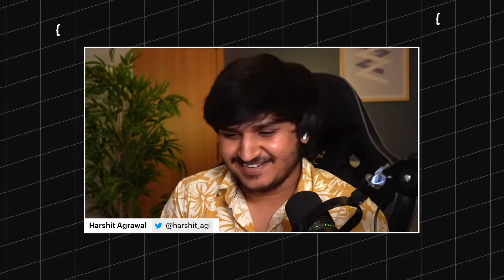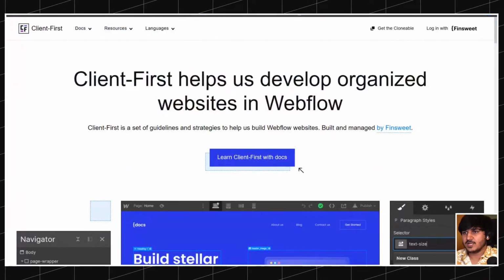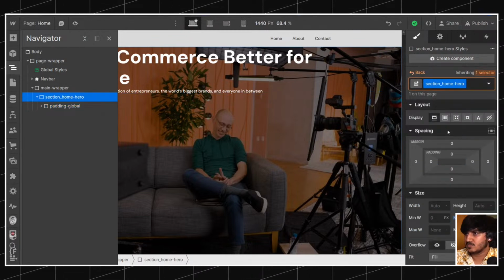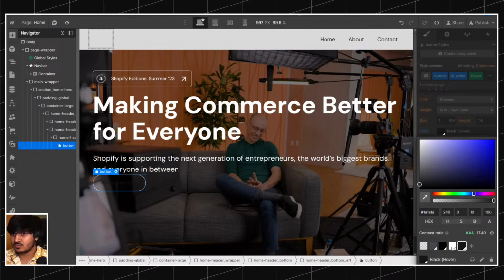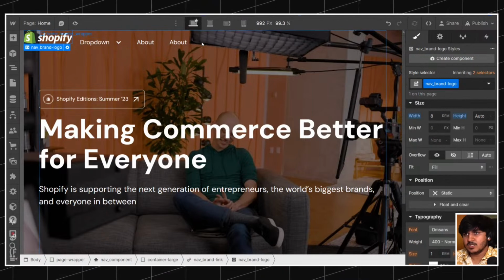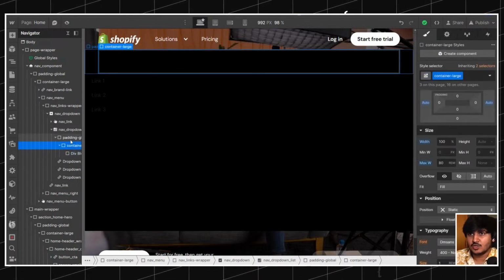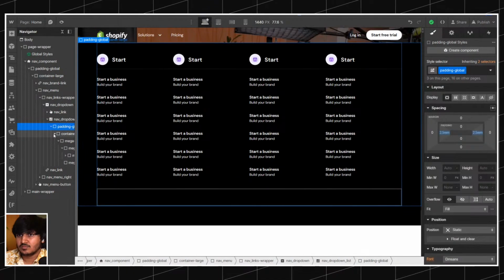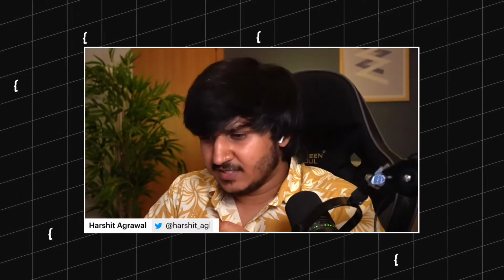Shopify Website Live Build with Client-First | Road to the Client-First Certification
Today we will have our 4th Client-First livestream. For this live build, Harshit Agrawal will recreate the Shopify website using Client-First.

TIMESTAMPS

// ABOUT US

// SOCIAL